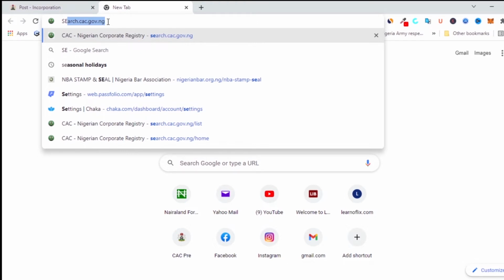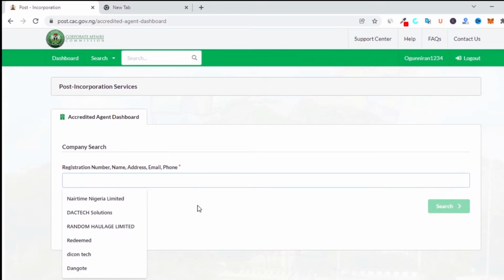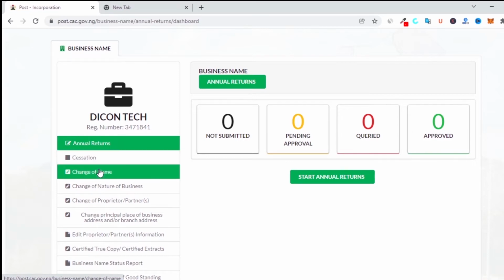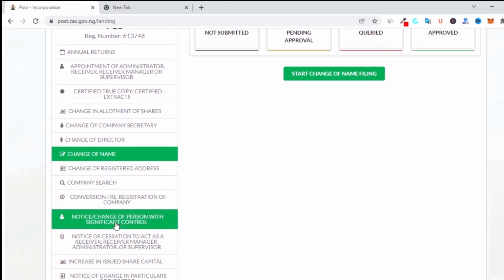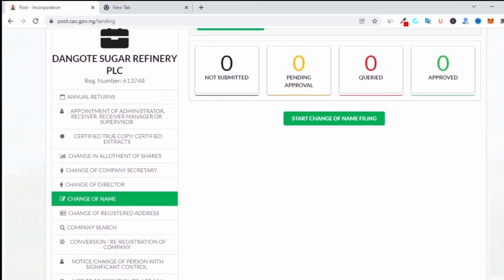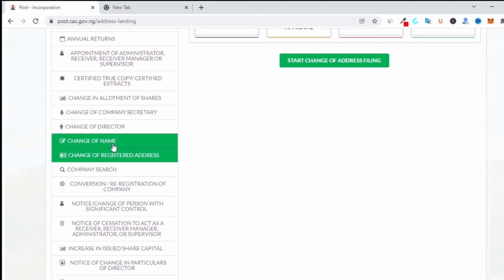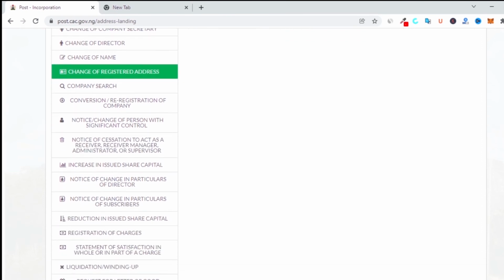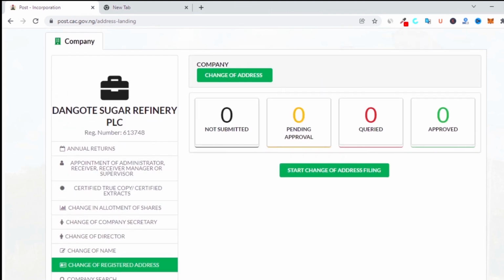How to use CAC post-Incorporation portal